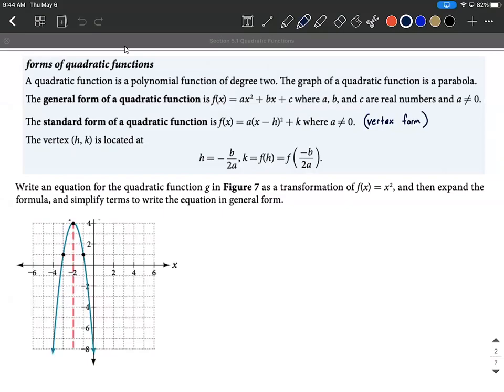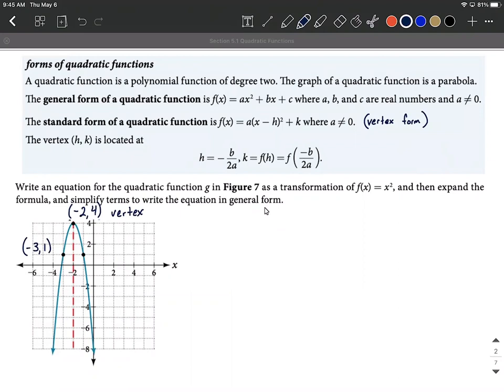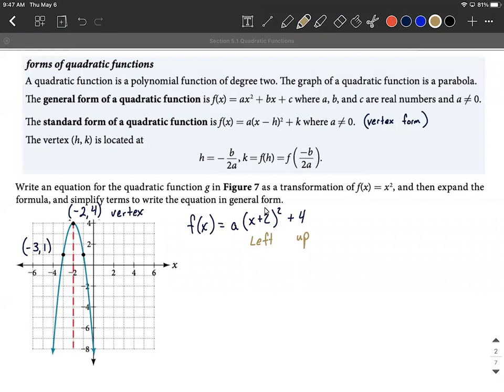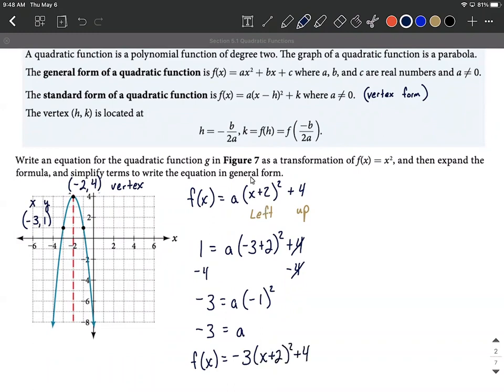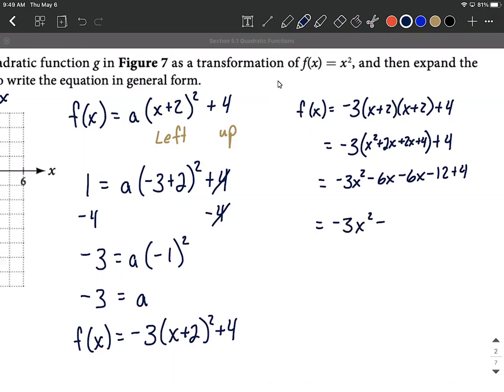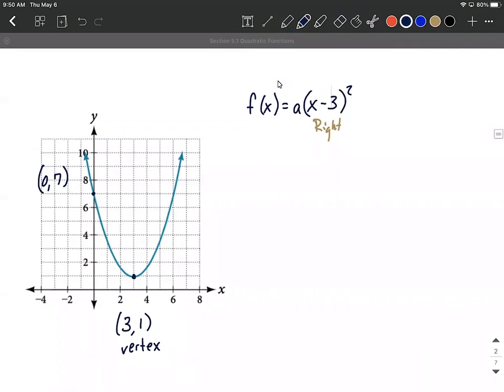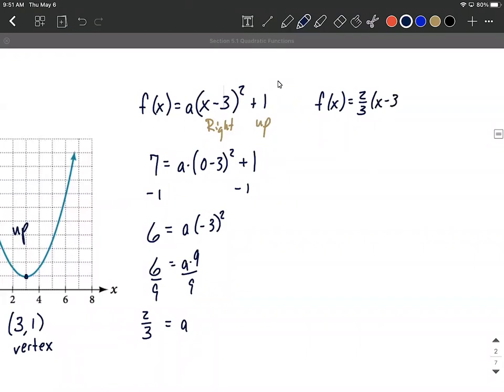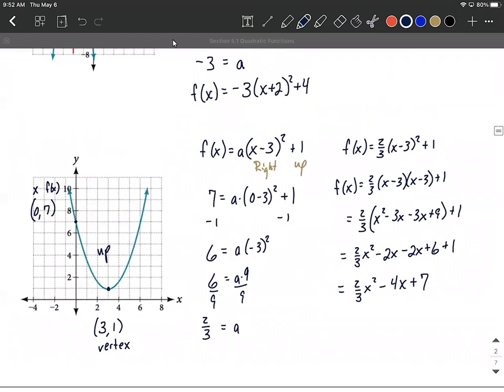Given parabola graph find quadratic function in standard form and general form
We start with two graphs of parabolas and locate the vertex and an additional point on each graph.  We use the vertex and transformations to attach numbers directly to x or to the entire function so that we move the parent function to the correct location for the viewed vertex.  We then use the additional point to fill into the function that we have created and solve for "a" a scalar multiple that could be a stretch, compression, or reflection.  After we find "a", it is substituted back into the standard form (vertex form) of a quadratic function that we created.  To rewrite it in the general form of a quadratic function, we take our time and multiply out, combining like terms along the way.